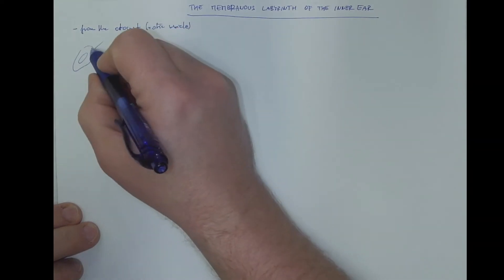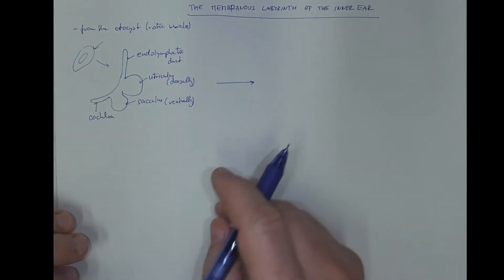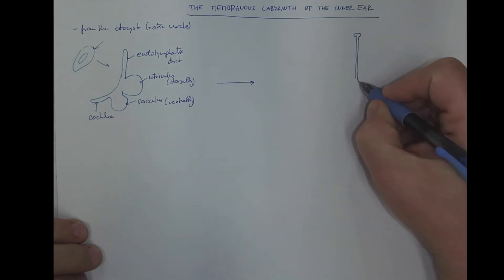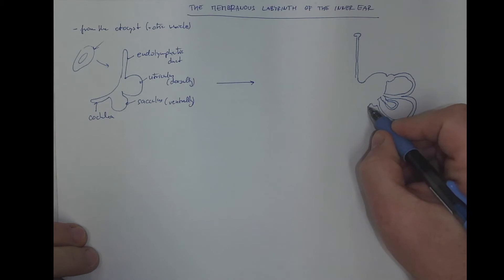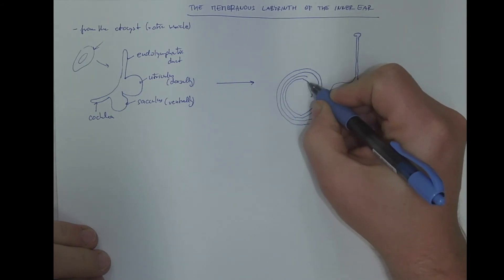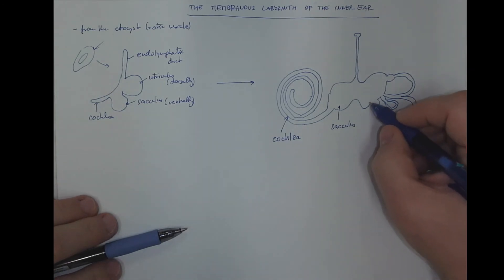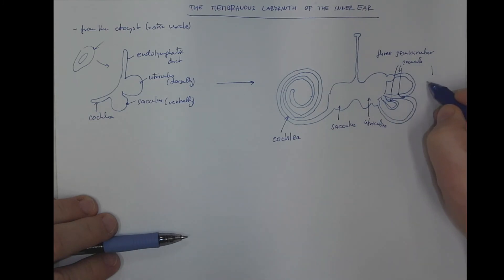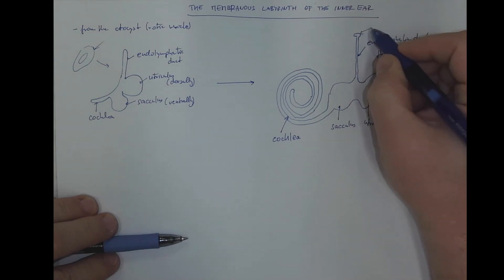04_06 Membranous labyrinth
Development of the endolymphatic duct, the utricle with the semicircular canals, the saccule, and the cochlea.